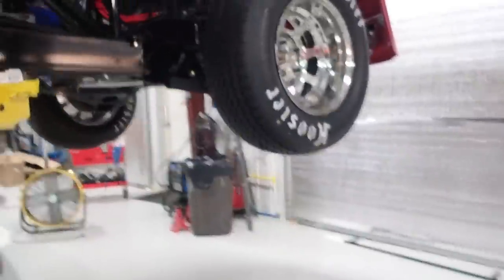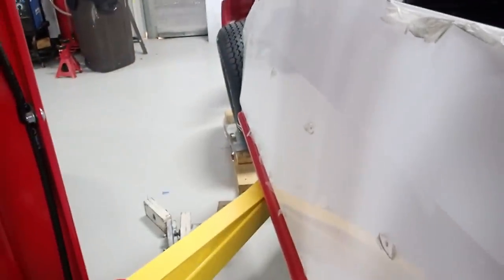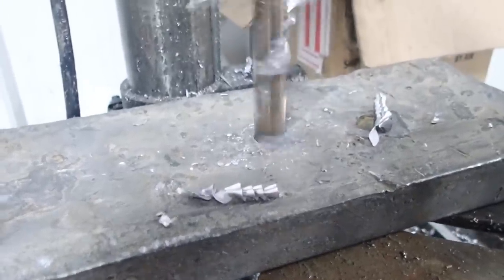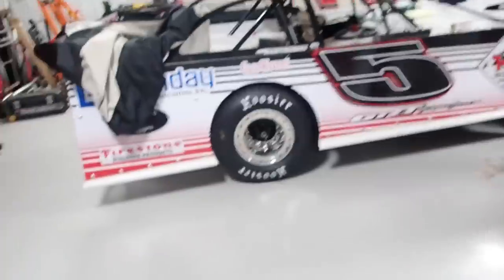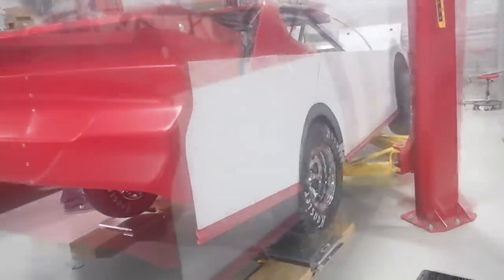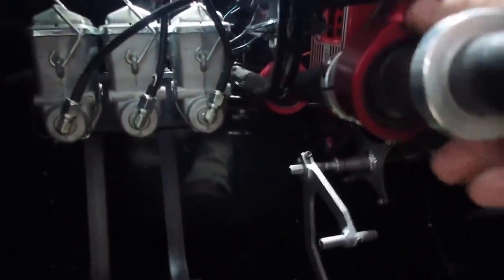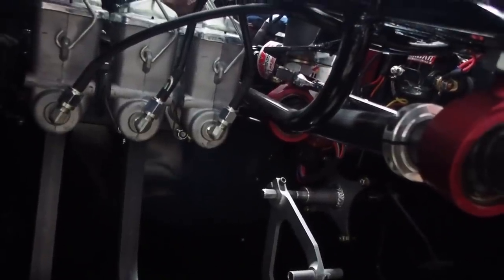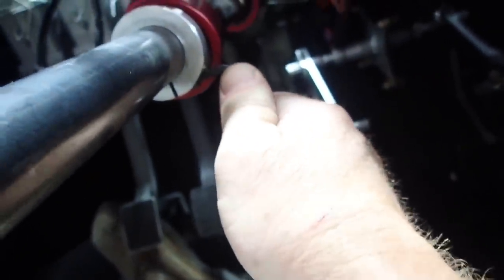HARDEST PART OF A NEW RACE CAR 🤔🤔🤔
Finishing up the new GRT street stock at PRL Motorsports